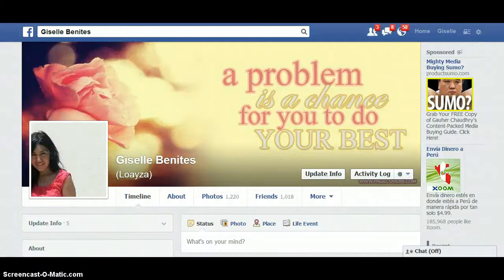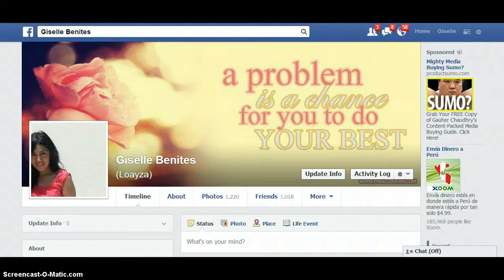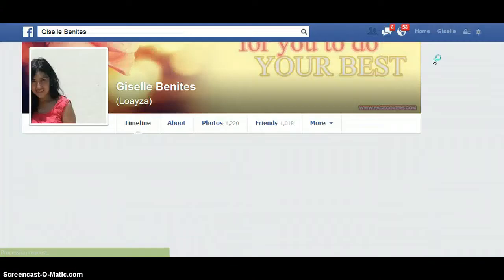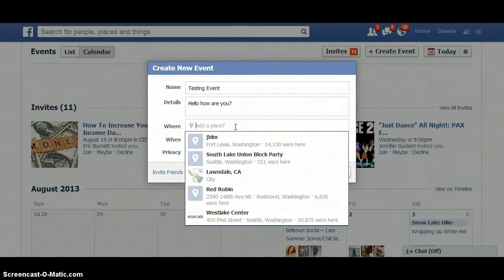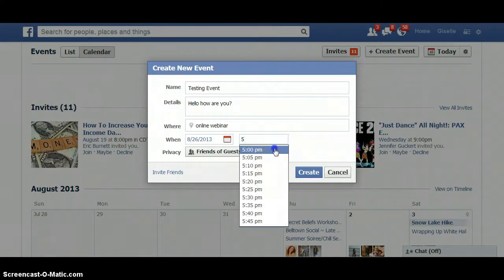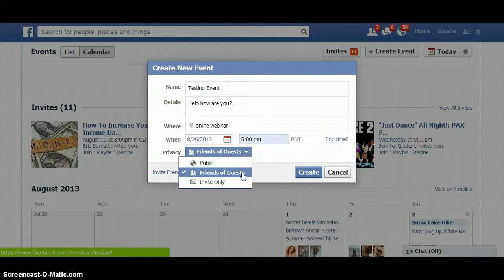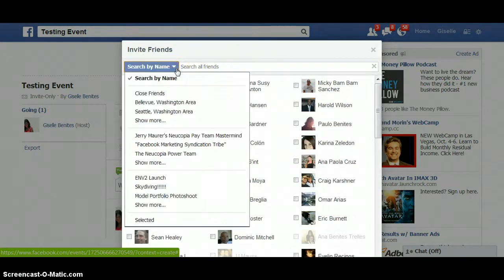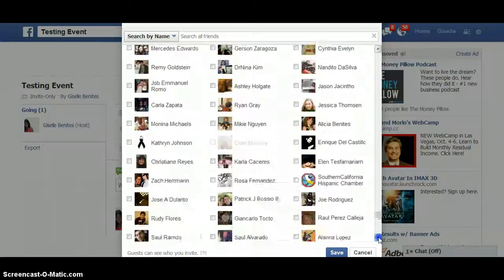How To Invite All Friends To Your Facebook Event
**Make sure you scroll down in the Comments section to get the Code that's needed for this to work! :-)

**I use this with Google Chrome browser!**

In this video I will show you exactly How To Invite All Your Friends to your Facebook Event.

You may have 50 friends or 5000 friends on Facebook but regardless it is very time consuming when you have to click on each name to add a friend to your Facebook events.

The good news is that is actually very easy and simple to invite every single friend to your Facebook events with just one click of your mouse.

It's just that easy. Have fun inviting all your Facebook friends to your Facebook events and if you enjoyed this video make sure to share it!